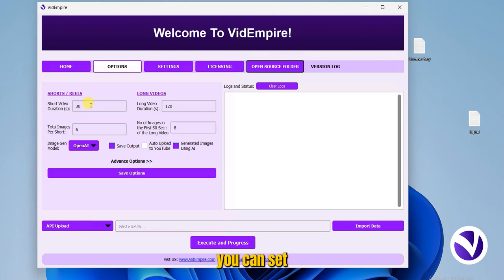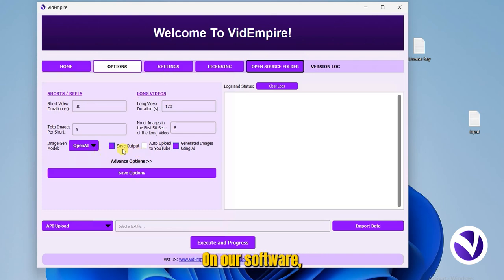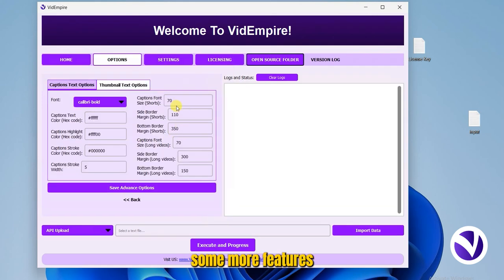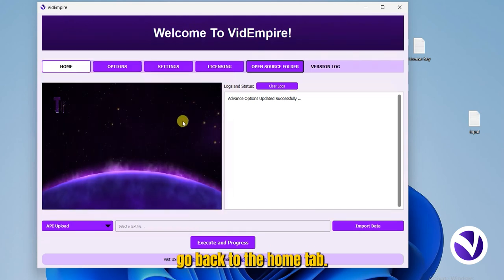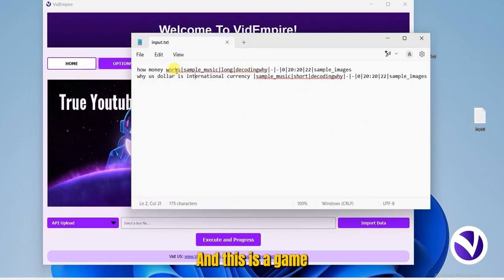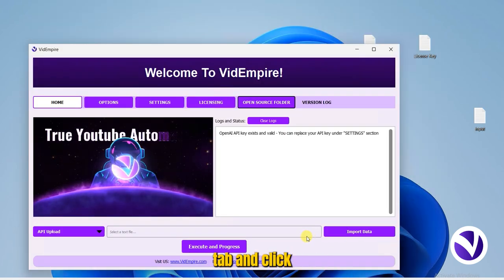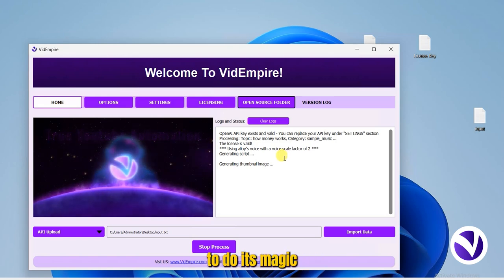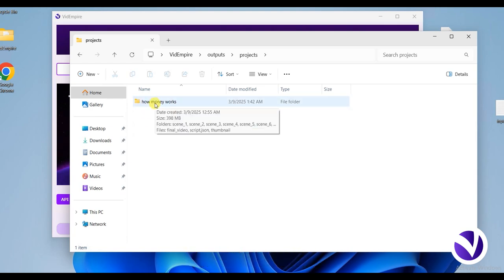#2 VidEmpire Full Features and Options Explained | YouTube Automation Software Overview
VidEmpire is best youtube automation software .

00:15 Exploring "Options" Tab & Features of VidEmpire
02:50 Creating VidEmpire Source Folder
03:23 Overview of VidEmpire "Input File"
04:10 Let's Generate a Test Video with VidEmpire
05:20 Checkout Video Generation Result
06:35 Buy VidEmpire Youtube Automation Software

If you’re searching for a complete YouTube automation software to streamline your content creation journey, VidEmpire is your answer. In this video, we take a deep dive into VidEmpire’s full features and options — explaining everything you need to know to start automating your YouTube channel efficiently.

VidEmpire is built for creators who want to save time, reduce manual work, and run a faceless YouTube automation channel with ease. Whether you're just starting or already have a channel, VidEmpire gives you a powerful edge. From AI content generation to full video production and direct uploading to YouTube, it’s truly a one-stop solution for YouTube automation.

In this walkthrough, we cover how you can easily customize your video length, adjust the number of AI-generated images, set text styles for captions, add your API keys for content generation, and even manage thumbnail creation — all from one intuitive dashboard. If you're learning about YouTube automation with AI or following a YouTube automation tutorial, this video will give you a hands-on view of what VidEmpire can do for your workflow.

We also highlight why VidEmpire is an ideal tool for popular YouTube automation niches like pets, tech, motivation, and more. If you're aiming to master faceless YouTube automation or wondering how to start YouTube automation properly, understanding your software is the first step — and VidEmpire makes it easier than ever.

Throughout this video, we also show how VidEmpire simplifies setting up input files, generating videos automatically, creating short-form and long-form content, and uploading directly to your channel. No manual editing, no switching between apps — just pure automation powered by smart AI.

If you're serious about YouTube automation for beginners or looking for an advanced solution for your channels, make sure to watch till the end.

Start your journey with VidEmpire - YouTube automation software today and build your dream channel the smart way!